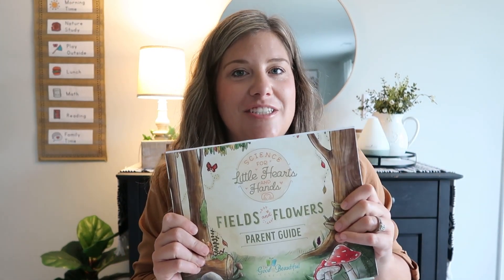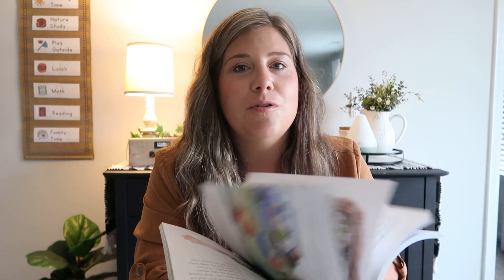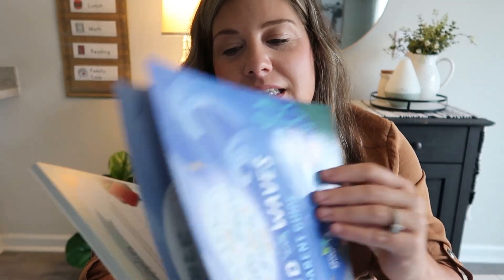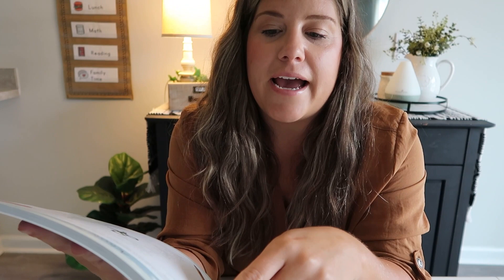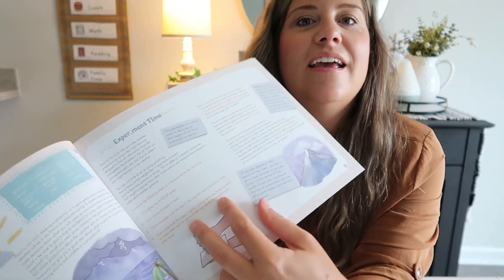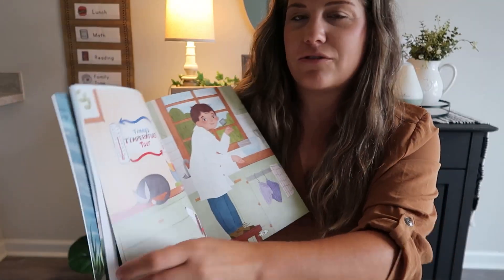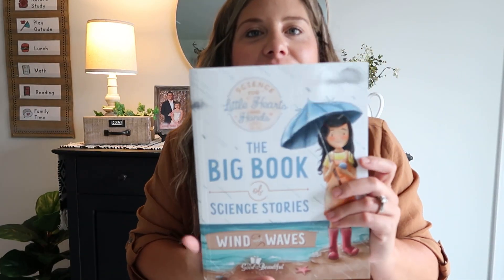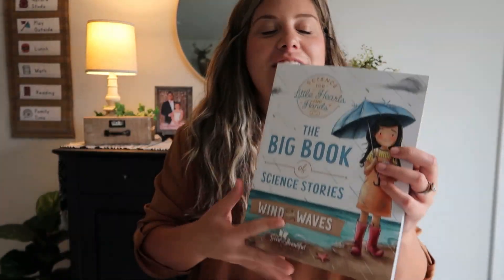☆NEW☆ TGTB Wind and Waves Science for Little Hearts and Hands ll Flip-through and Honest Review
In today's video, I will be flipping through + sharing my thoughts on TGTB’s brand new science unit: Wind and Waves from Science for Little Hearts and Hands. We have used the first version (Fields & Flowers) so I will be sharing my experiences and honest feedback.

Check out @TheGoodandtheBeautiful 's full flip through video Science for Little Hearts and Hands: Wind and Waves | Flip Through | The Good and the Beautiful

Thank you so much for stopping by my channel! As I mentioned in the video, I will be sharing more homeschool tips over on my INSTAGRAM . I hope you found this video helpful!